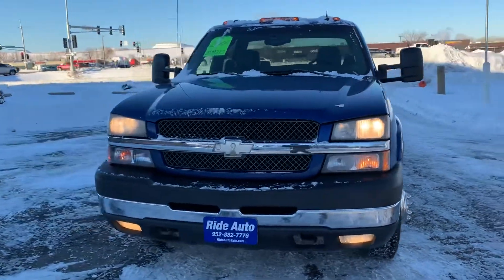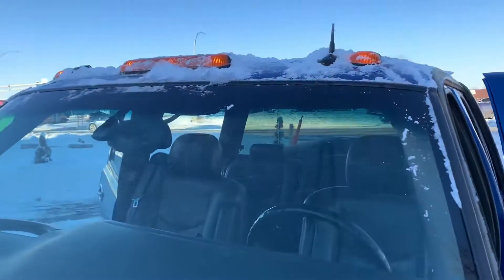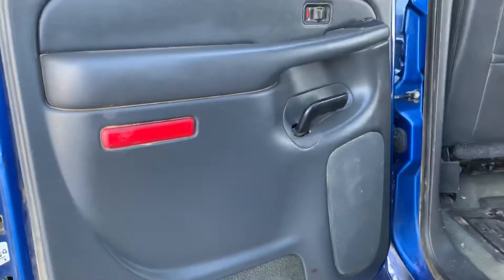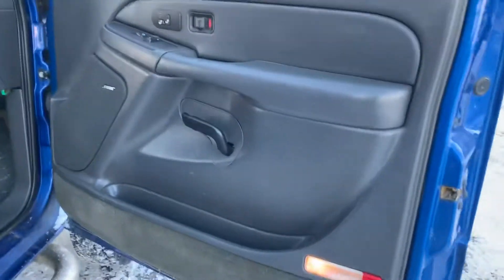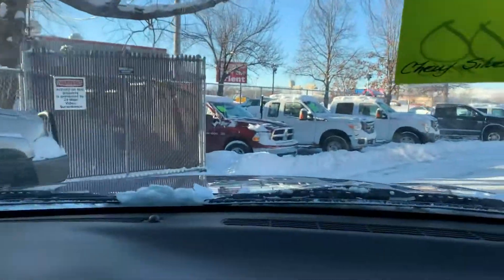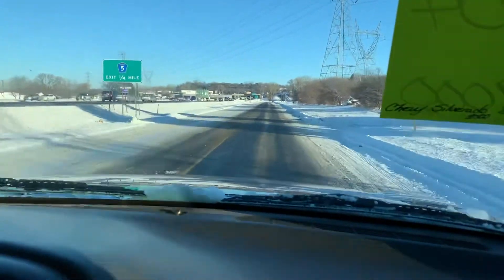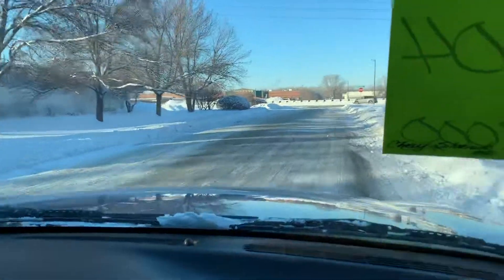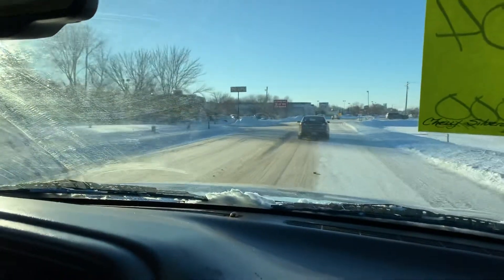2004 Chevy Dually Silverado